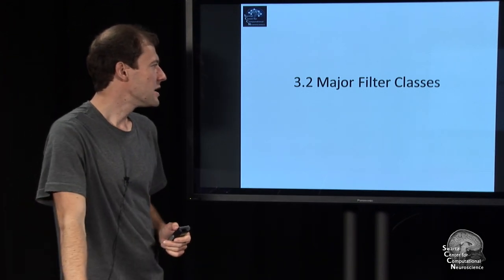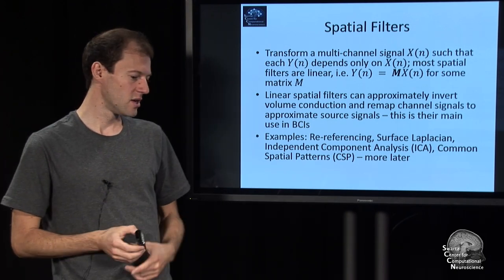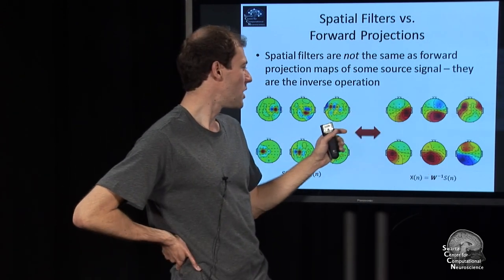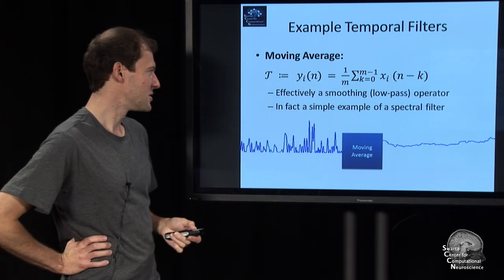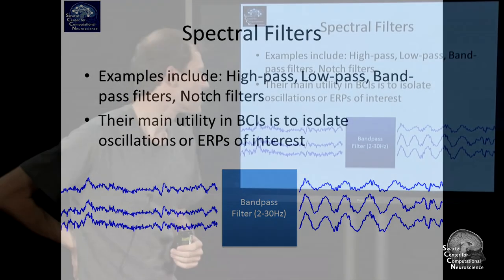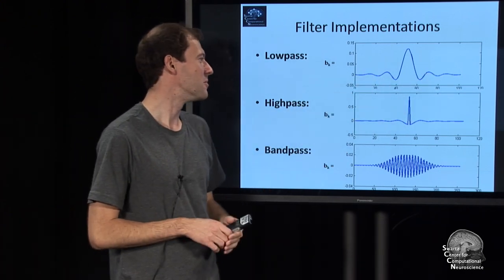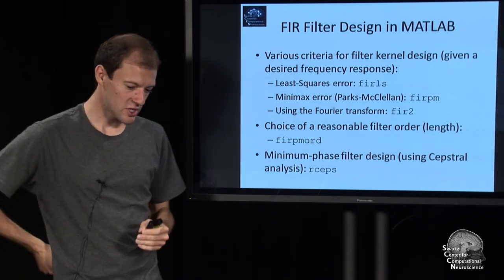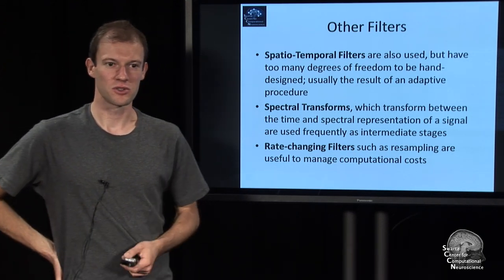Lecture 3.2 Major Filter Classes